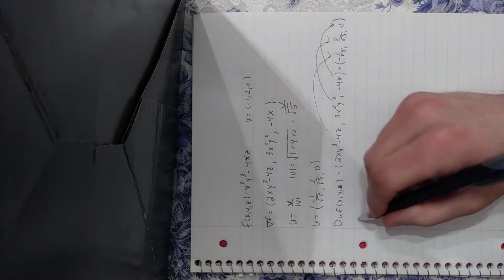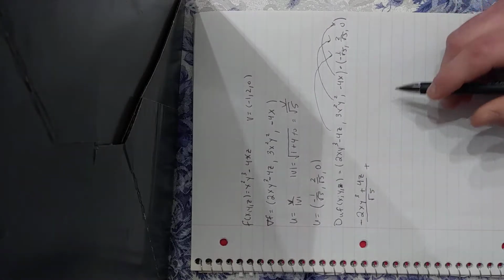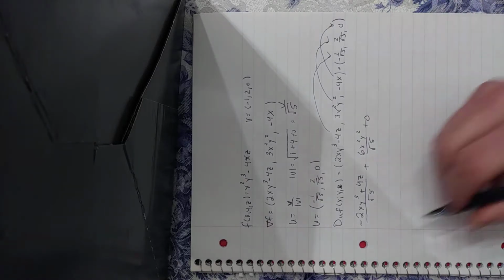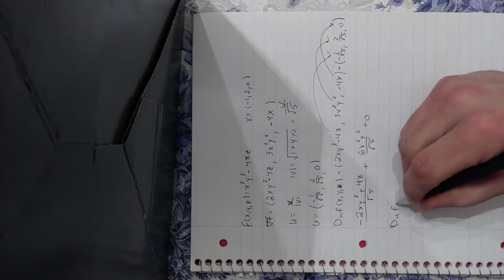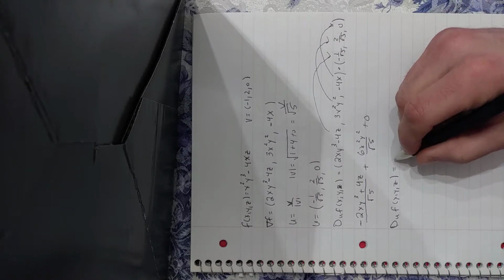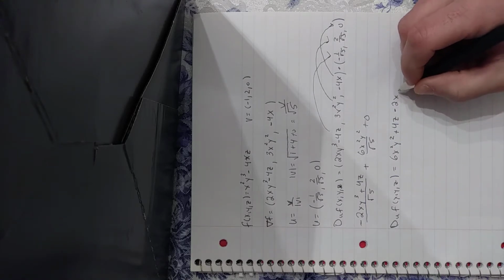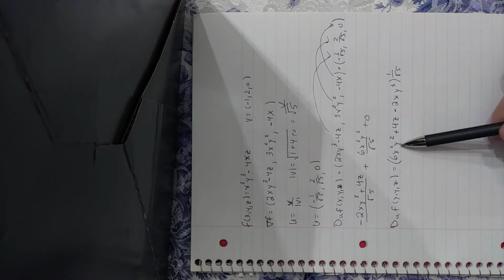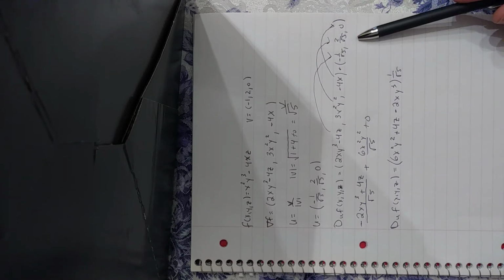14.6 Direction Derivative and Gradient